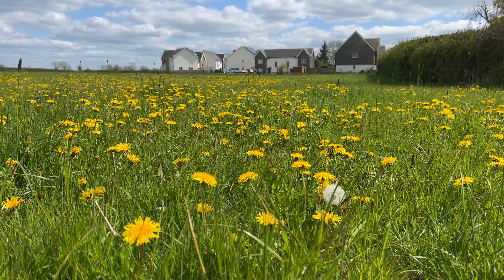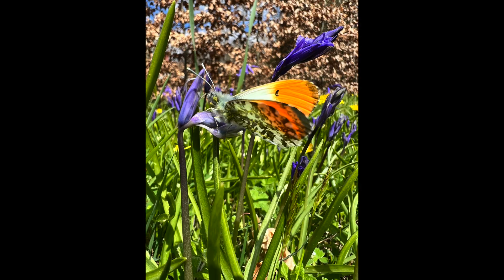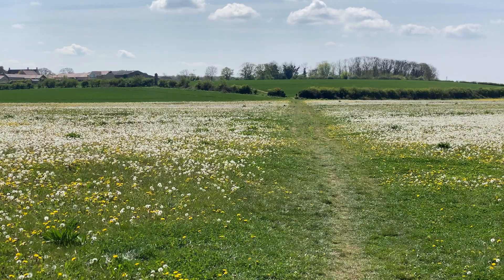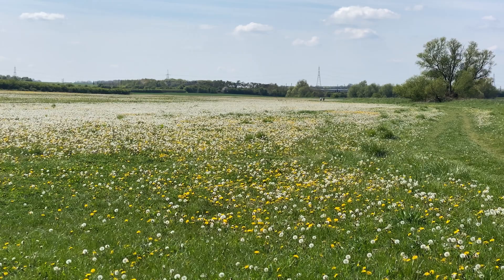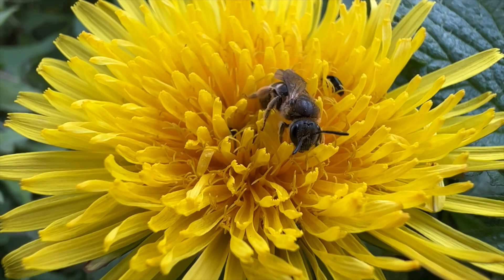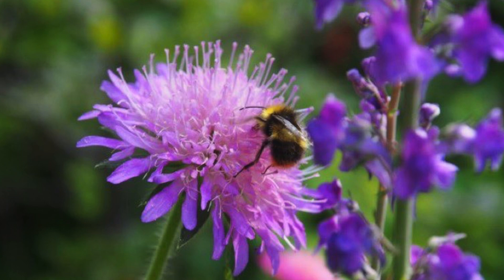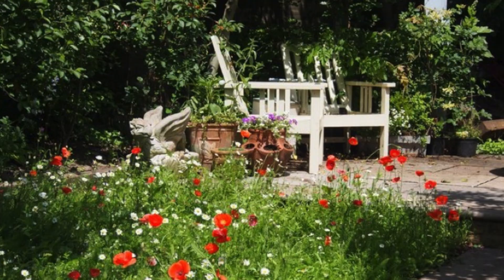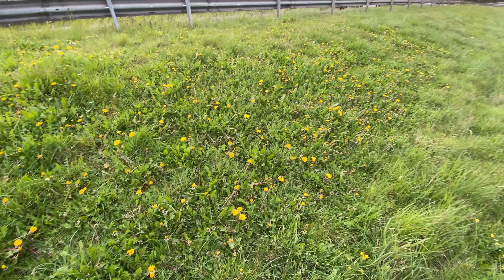WHAT is a "WEED?" - Time for CHANGE . . .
In this video we look at a very important and relevant topic in today's world.

Many thanks,
Joel Ashton